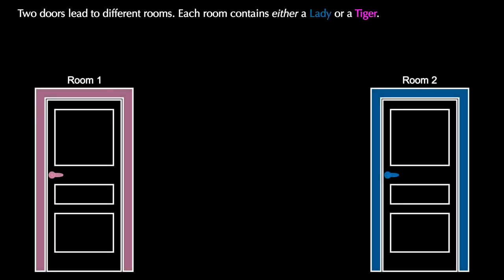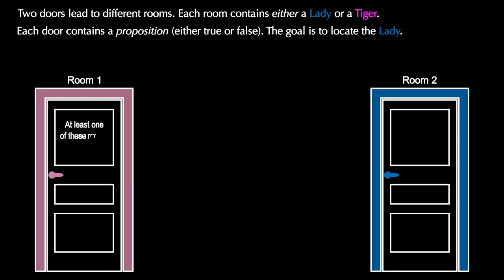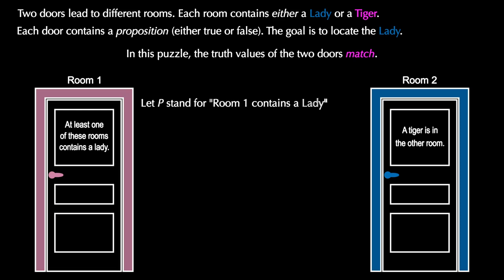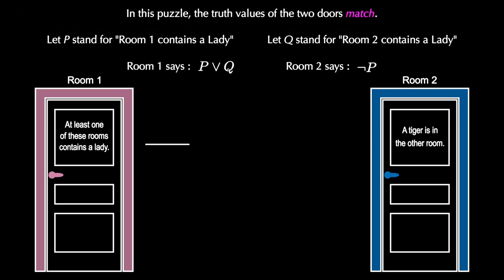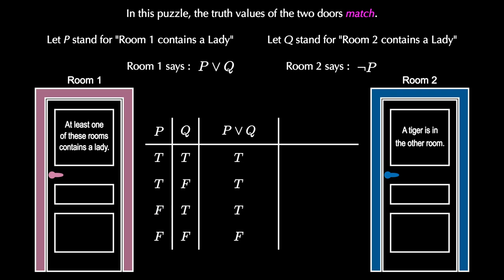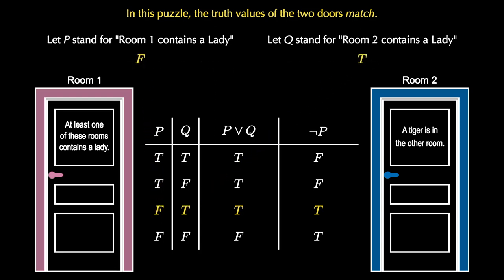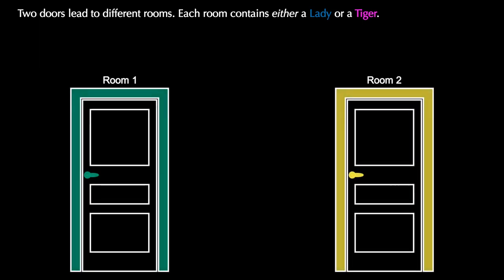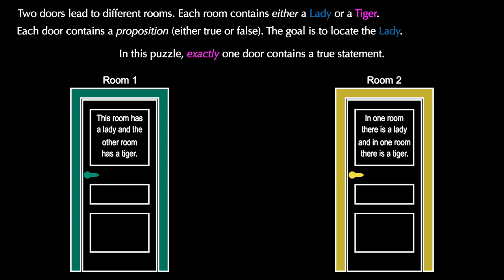The Lady or the Tiger Puzzle via Truth Tables [Discrete Math Class]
This video is not like my normal uploads. This is a supplemental video from one of my courses that I made in case students had to quarantine. this is a follow up to a my previous video introducing propositional logic (mathematical propositions, logical connectives - "and", "or", and "not", truth tables, logical equivalence, and the DeMorgan's laws) and using these tools to solve Knight and Knave problems In the current video, we show how to use these tools to solve classic Lady/Tiger problems (as introduced by Raymond Smullyan).